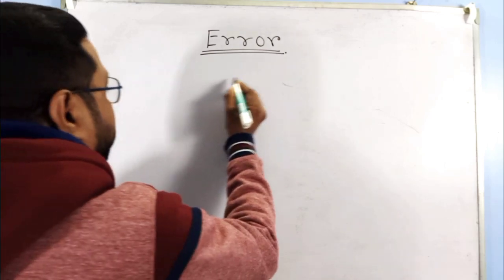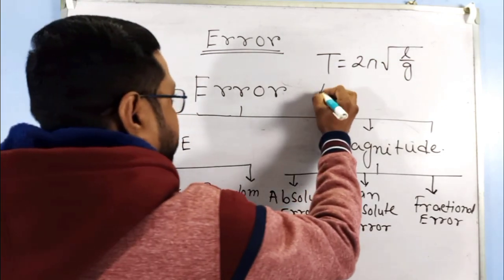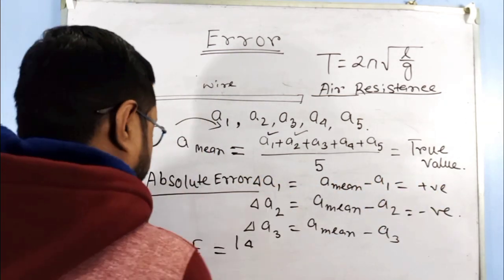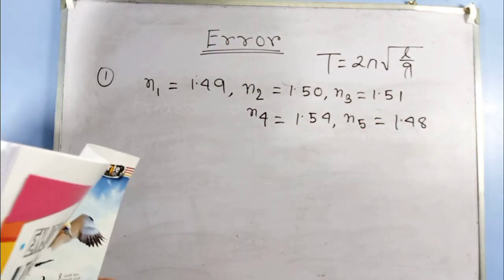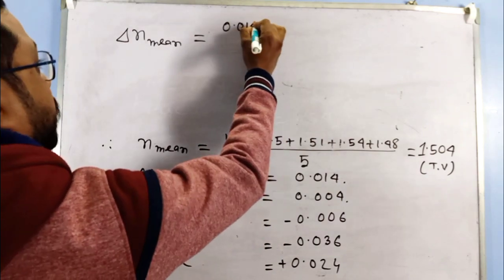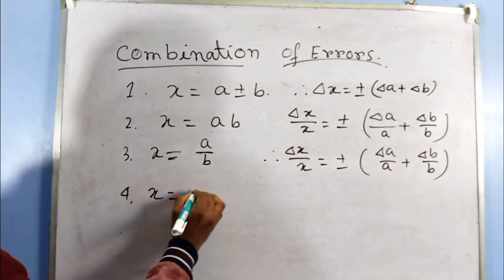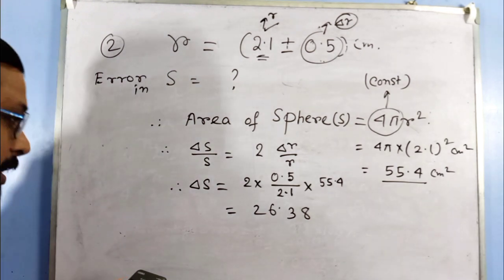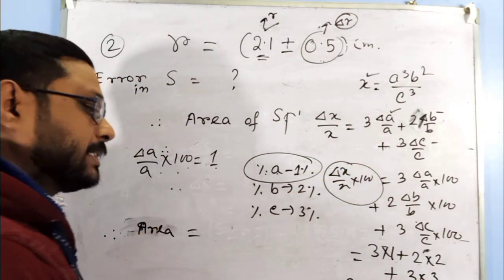ERROR ANALYSIS||UNIT AND DIMENSION||JEE MAINS AND NEET 2023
error analysis
error analysis physics class 11
unit and dimension class 11
error analysis numerical method
eeror analysis class 11 unacademy
error analysis jee mains one shot
error analysis class 11 physics wallah
unit and dimension in one shot
unit and dimension
error in physics
systematic error
random error